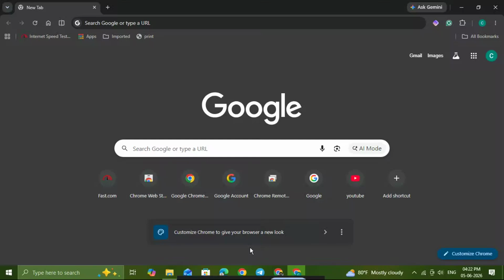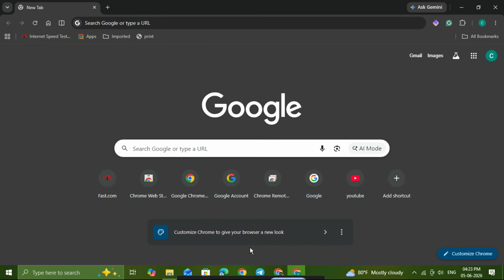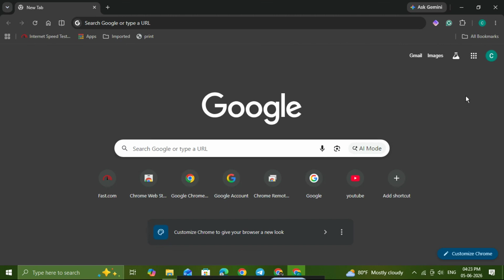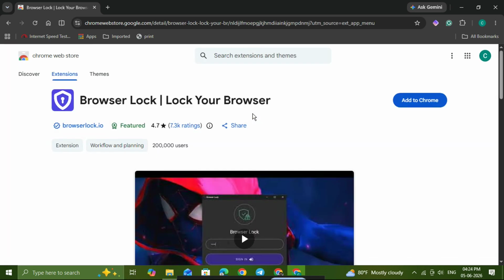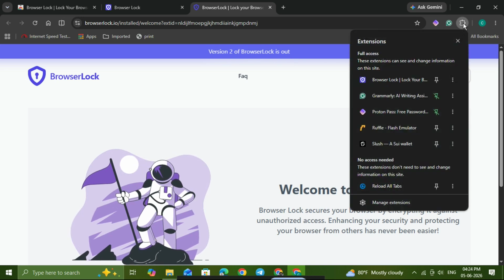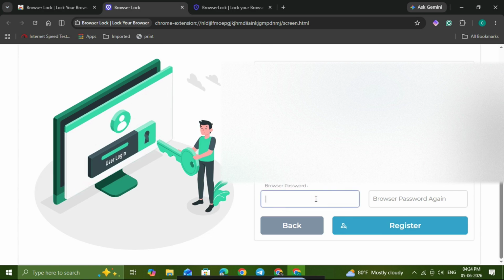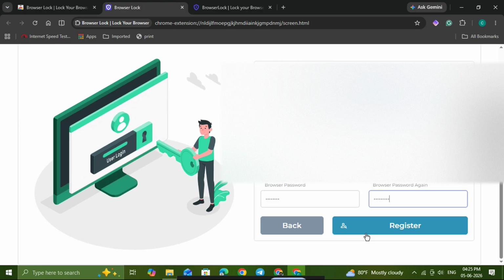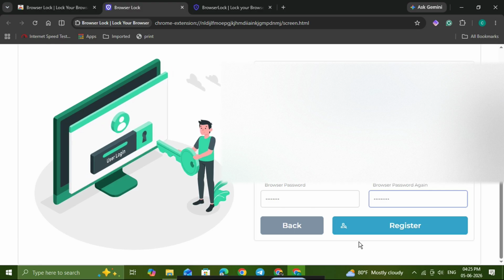How To Lock Chrome Profile With Password (Easy Guide)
Learn how to lock your Chrome profile with a password using the Browser Lock extension. This step-by-step tutorial shows you how to install the extension, set a password, and secure your browser profile for privacy.

🕚Timestamps:
0:00 Intro
0:15 Open Google Chrome
0:36 Open the Chrome Web Store
0:57 Search For Browser Lock
1:13 Open The Extension Page
1:25 Add The Extension To Chrome
1:37 Confirm Installation
1:49 Open The Extensions Menu
2:01 Open Browser Lock
2:12 Open Settings
2:24 Create A Password And Save
2:54 Outro

✍️What You'll Learn In This Video:
• How To Lock A Chrome Profile With A Password
• How To Open Chrome Extension Settings
• How To Create And Save A Browser Password
• How To Test Chrome Profile Lock Protection
• How To Manage Or Remove Browser Lock Later

💡Pro Tips:
• Use a strong password you do not reuse on other accounts.
• Test the lock immediately after setup to confirm it works.
• Keep your Chrome profile synced only on devices you trust.
• Remove the extension if you no longer need browser-level protection.